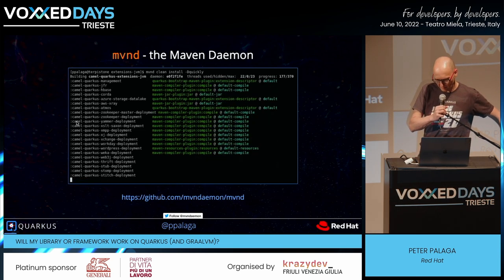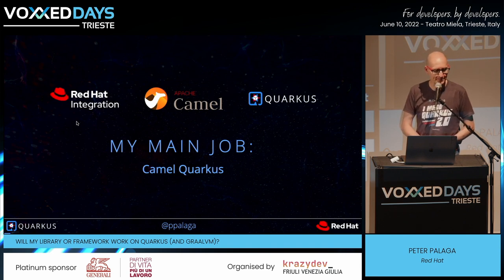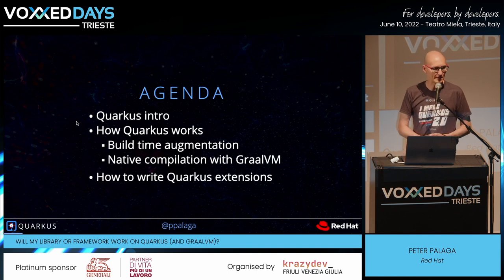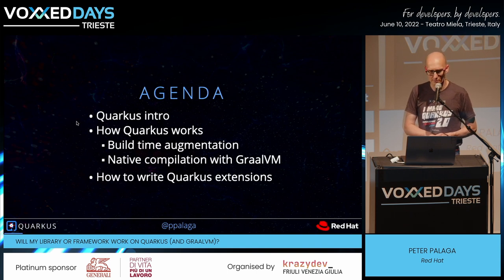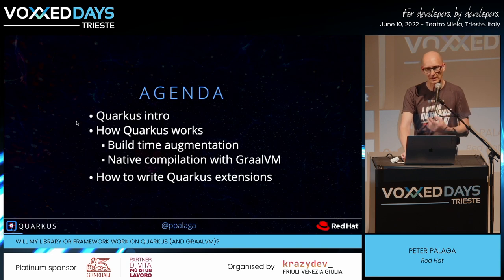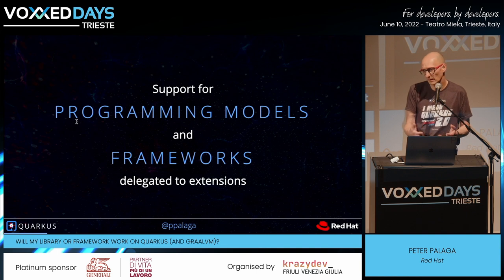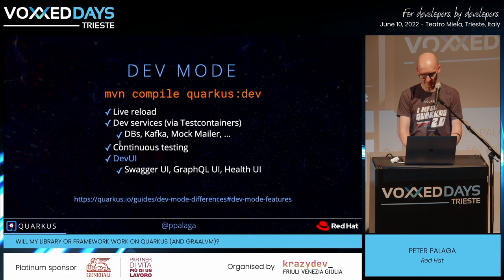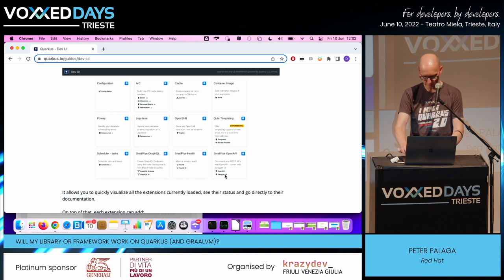[VDTRIESTE22] Will my library or framework work on Quarkus (and GraalVM)? - Conference by P. Palaga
Let's unveil the magic behind Quarkus! Quarkus makes fast boot times and low memory consumption of Java applications possible thanks to a technique called compile time augmentation. Quarkus extensions are its main building blocks. They optimize applications by doing as much work as possible at compile time instead of repeating it on each boot. This may include tasks like parsing configuration files, annotation lookups, building framework metamodel, etc. We will explain all basic concepts and show some code. You will be guided through several typical problems and their solutions that occur when porting libraries and frameworks to Quarkus and GraalVM. The talk is aimed at potential authors and contributors of Quarkus extensions as well as everybody curious about Quarkus internals.

🎤 WHO IS PETER PALAGA
Peter Palaga is a senior software engineer for Red Hat Integration. He is mostly occupied by porting Apache Camel components to Quarkus. He likes tinkering with build tools, most notably mvnd - the Maven daemon. He worked on Red Hat Fuse, JBoss EAP and other Red Hat Middleware products in the past.